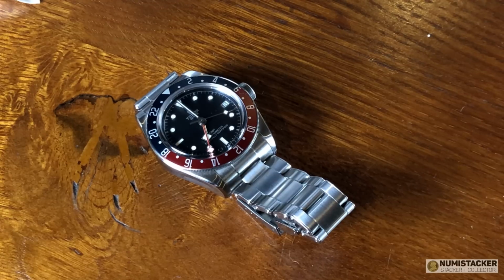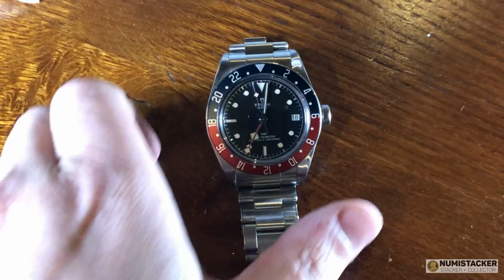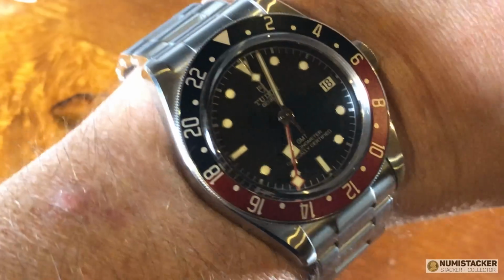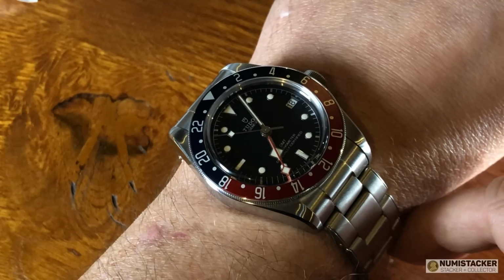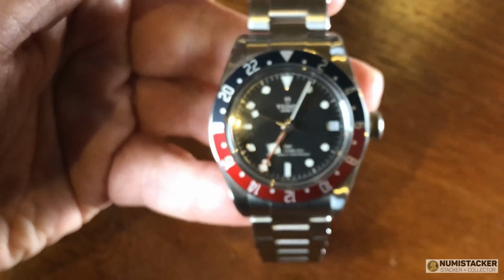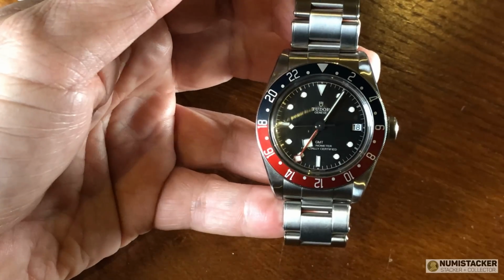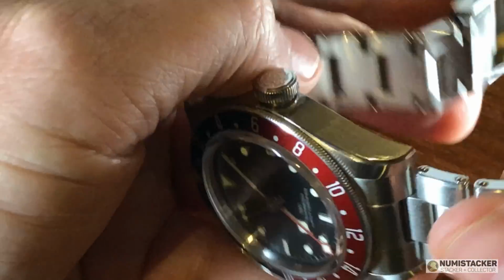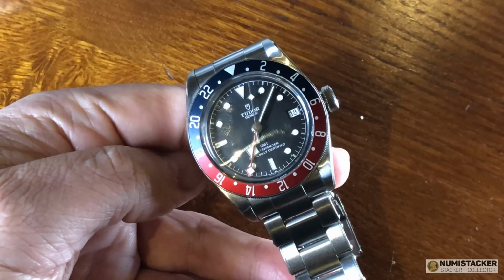2 weeks on the wrist... Tudor GMT with warts or with pleasure?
There have been murmurs of problems with the Tudor GMT movement. How has it gone for me?

Help the site and save money too with Transferwise, Topcashback and Quidco.

LZQWuyr3e1ktUJbNKDMeRUCKLdTrJ1sWtq